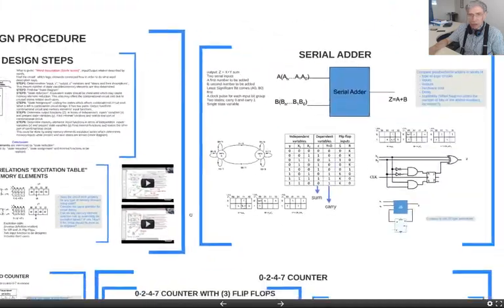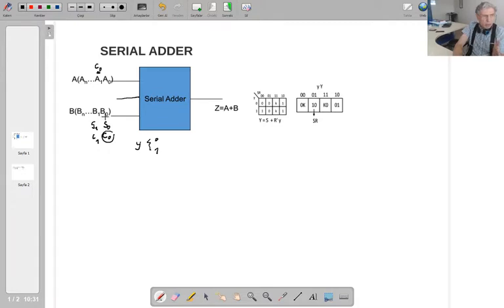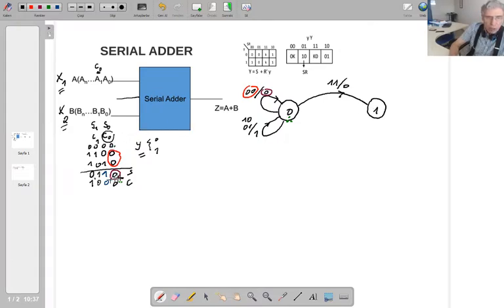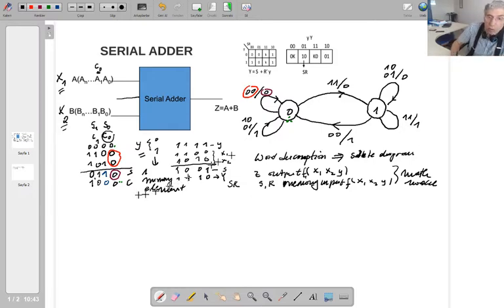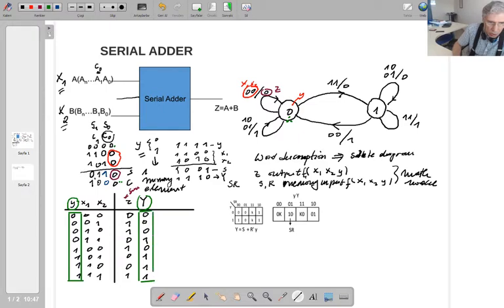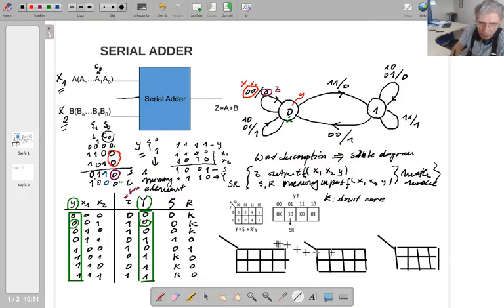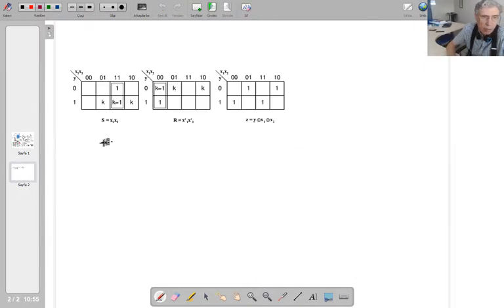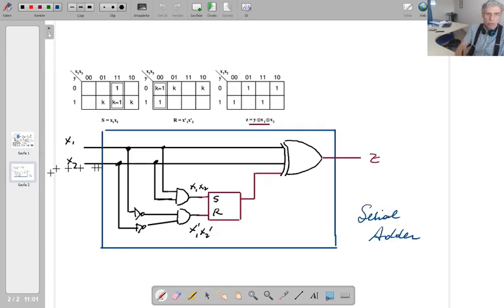Ch8-2 serial adder sythesis